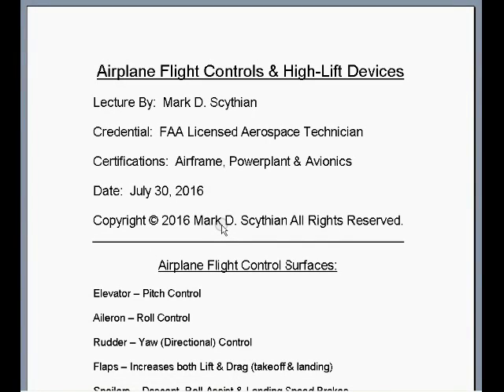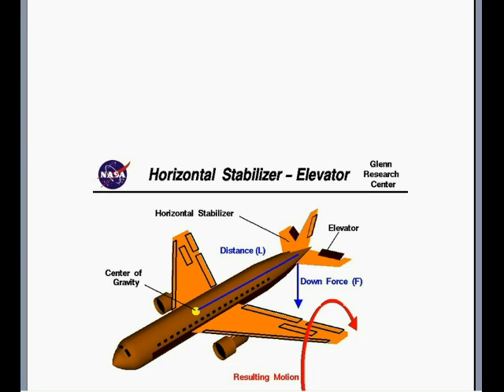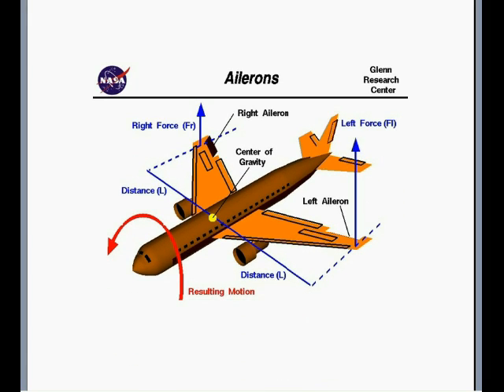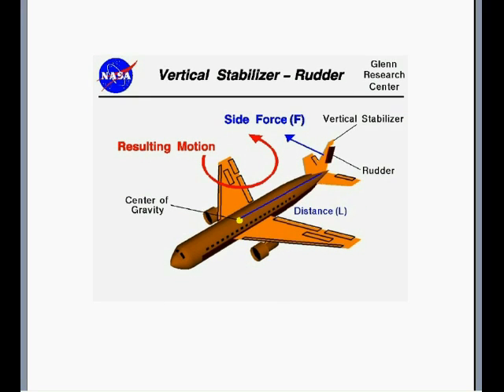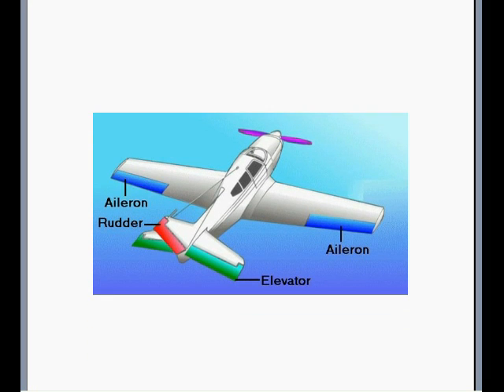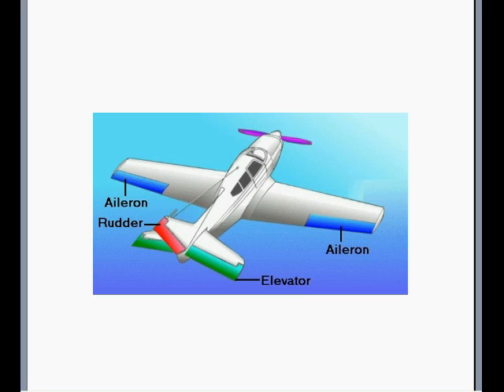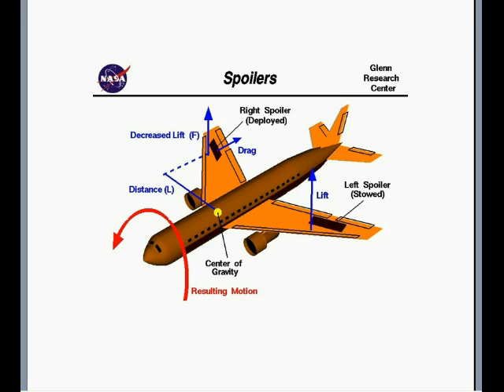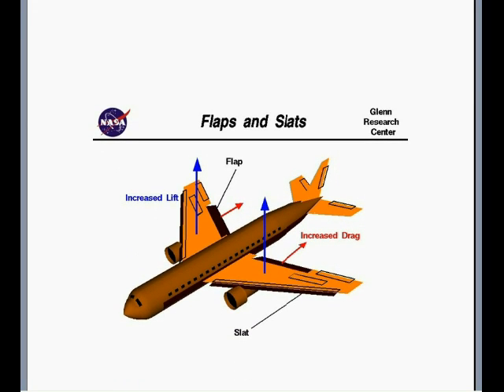Airplane Flight Controls & High Lift Devices Part 1 of 2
Airplane flight control surfaces for both general aviation and heavy airliners including high-lift devices part 1 of 2.